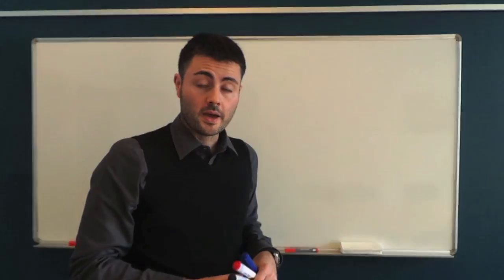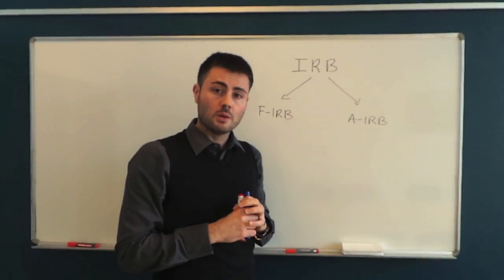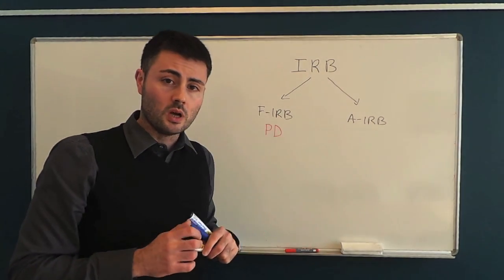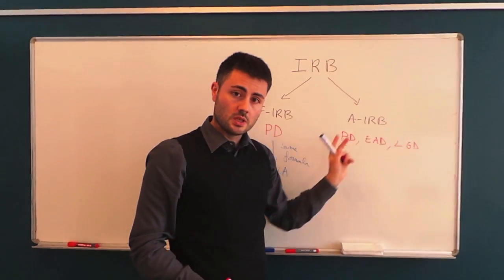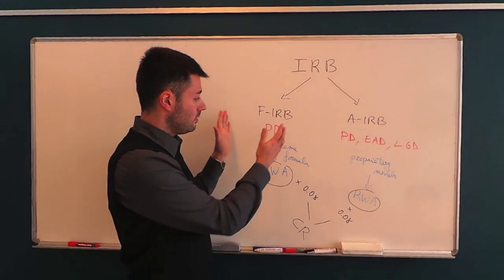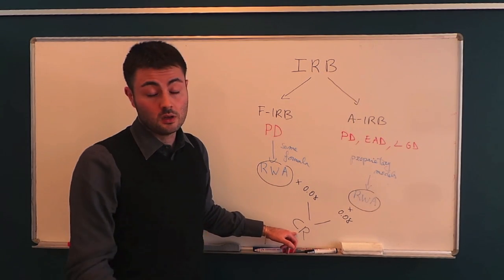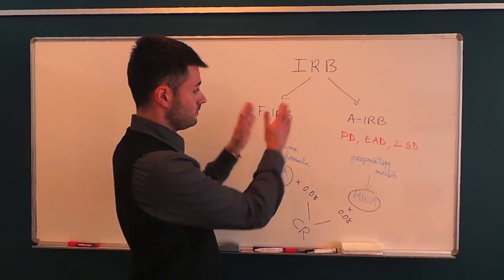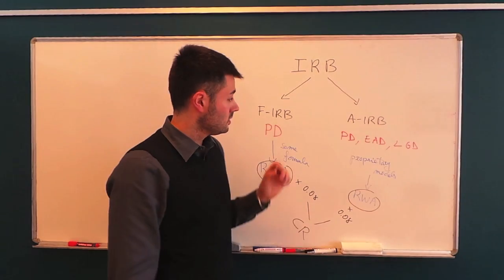TW3421x - 2.2 - IRB